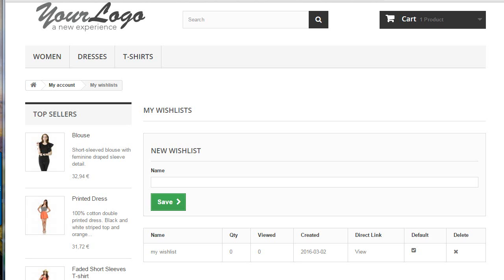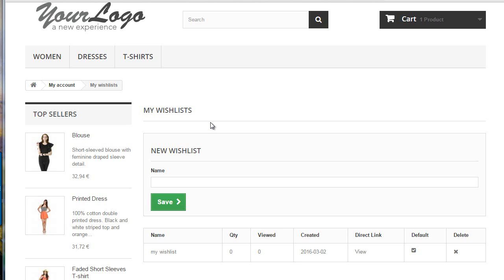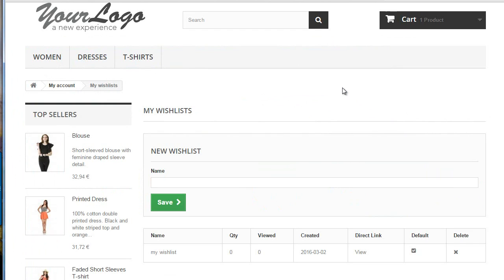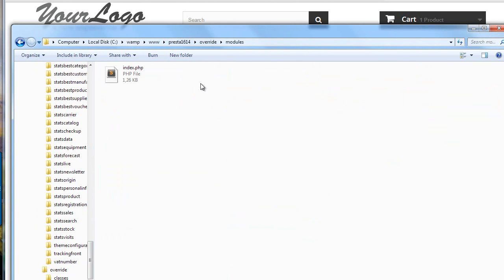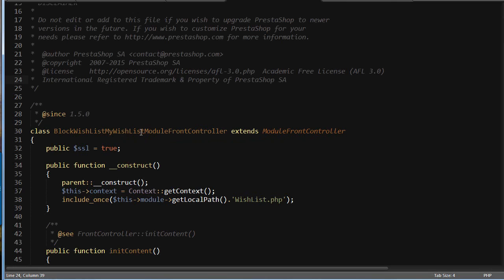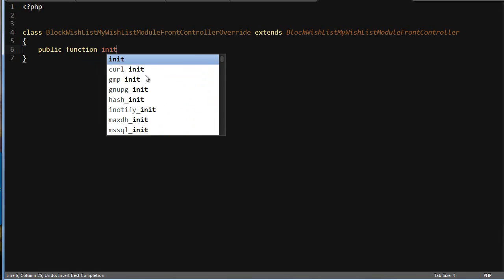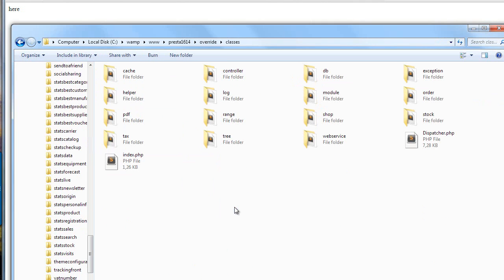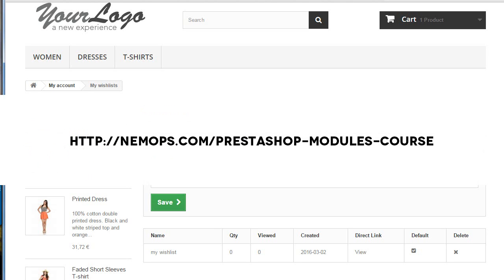Overriding Modules Controllers in PrestaShop 1.6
Thanks to a PrestaShop forums’ user, we can now easily extend modules’ controllers without any hardcoded modification. Let’s see how do do it!